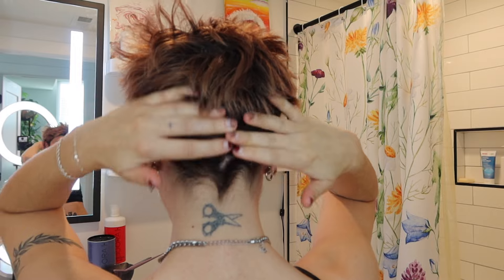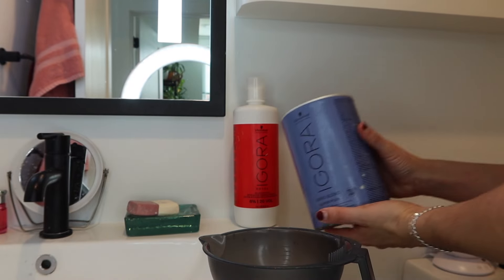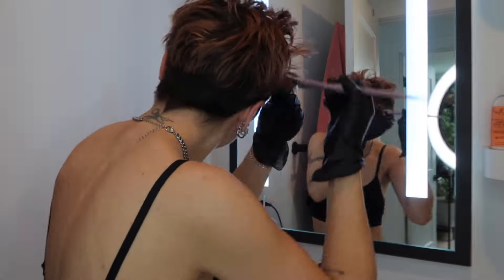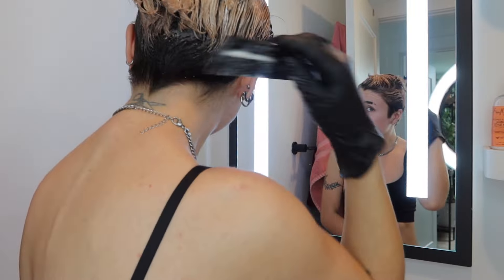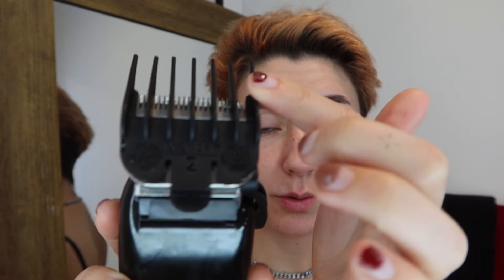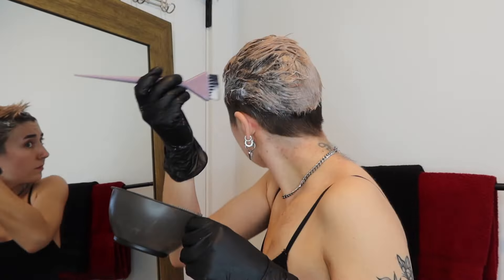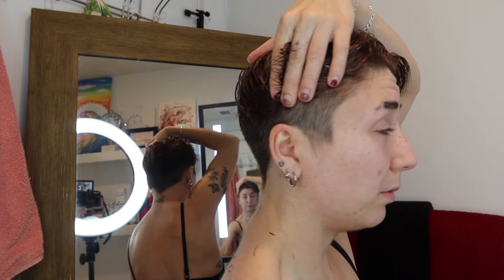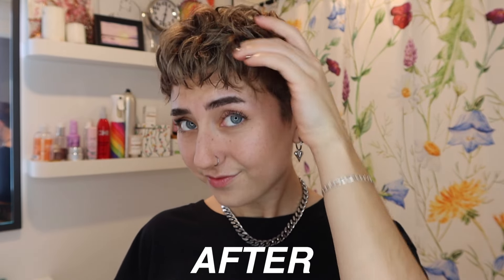BEFORE & AFTER : Red to Gray Pixie Cut Transformation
Back with ANOTHER hair transformation! The red hair was a vibe while it lasted but it was time to go GRAY (Kenra 7AA)! Which color do YOU like better?